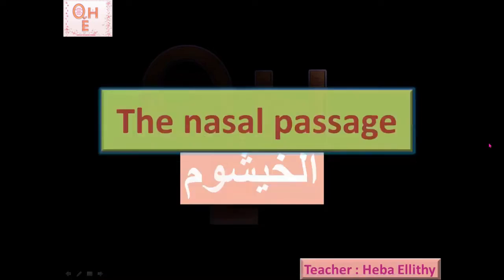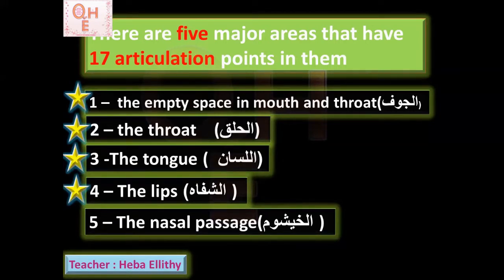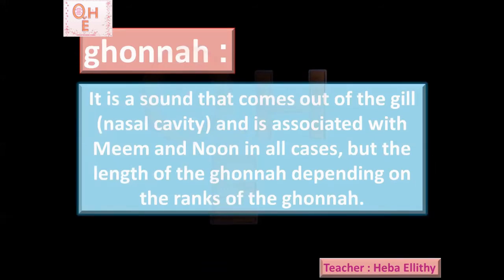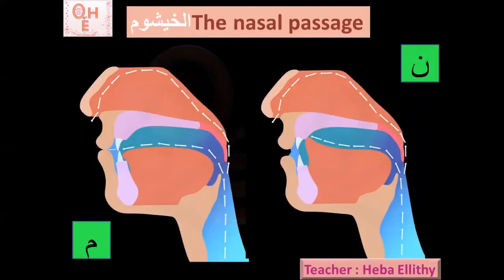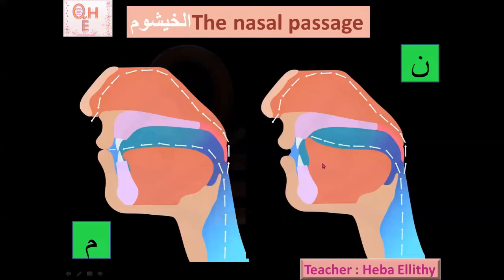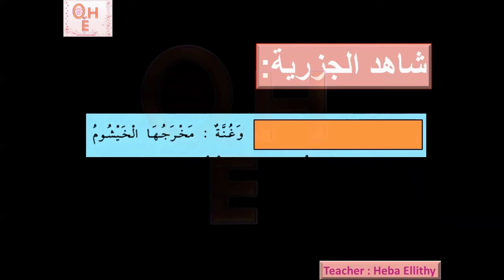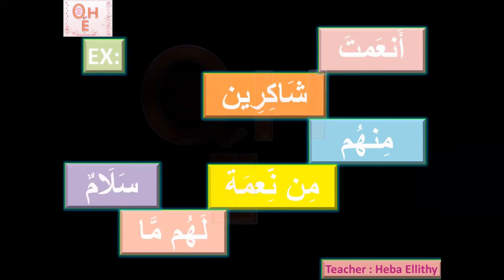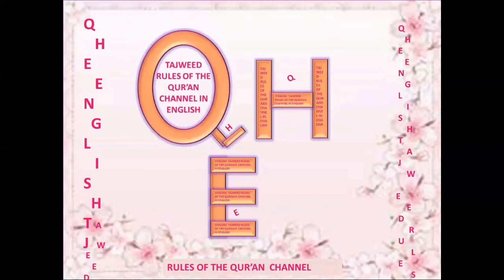26- THE ARTICULATION POINT OF AL KHAYSHOOM الخيشوم MAKHARIJ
وهذا لينك اليوتيوب and this is the YouTube link☝️☝️☝️